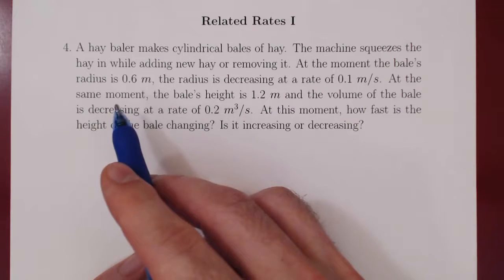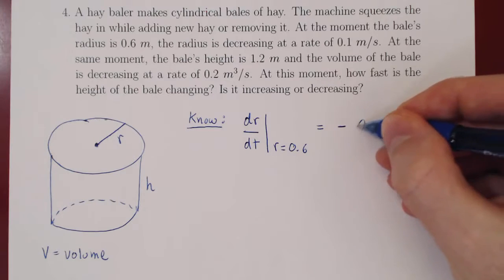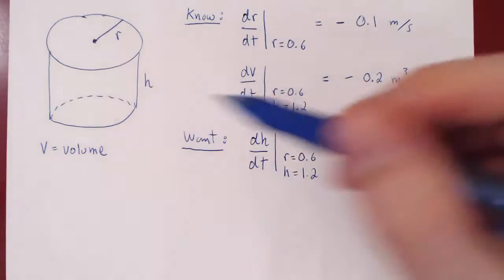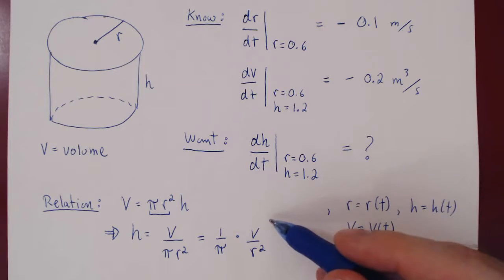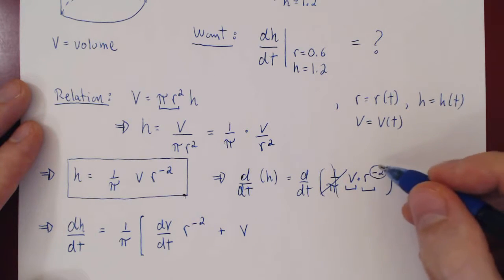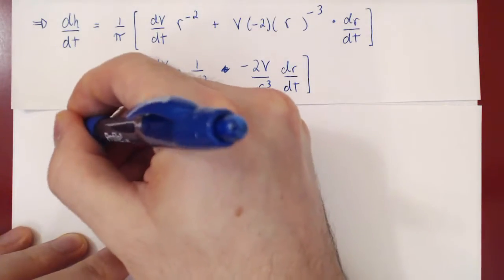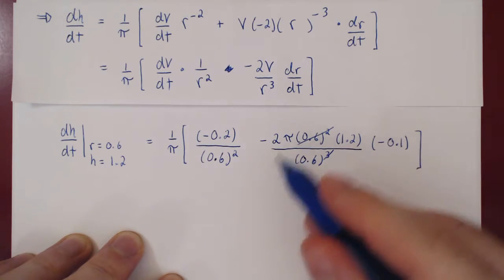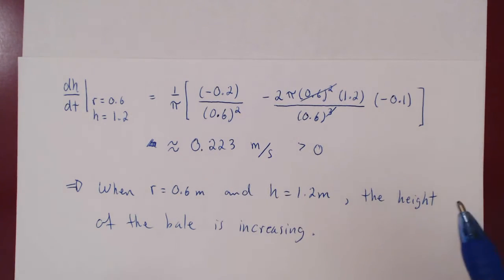Related Rates - Example 4